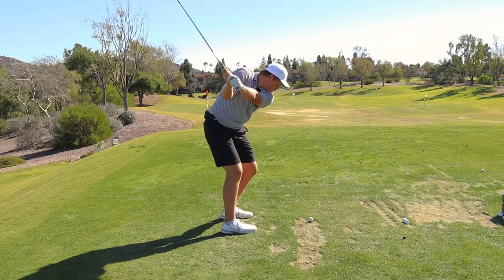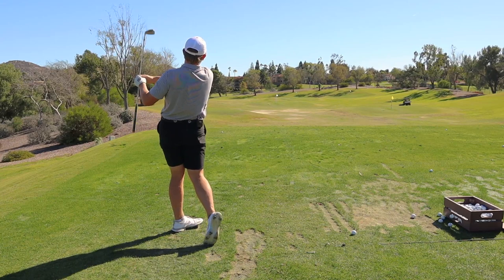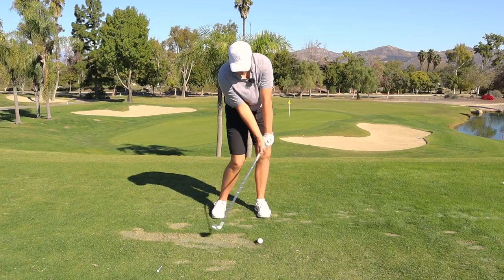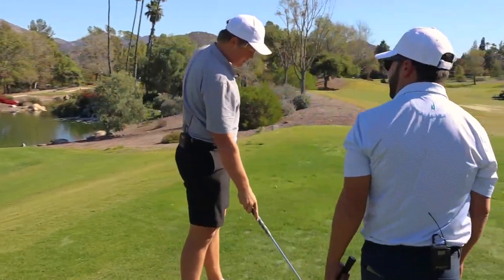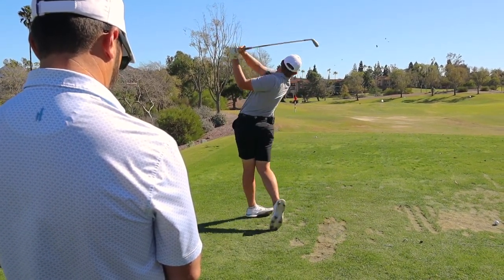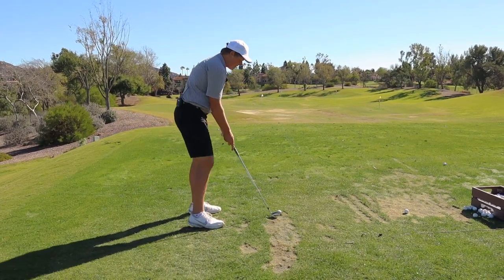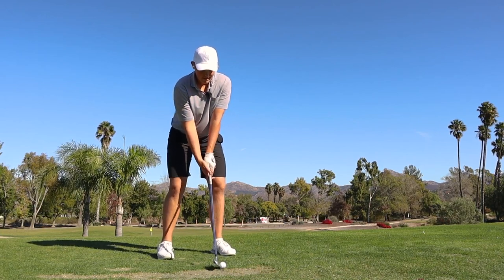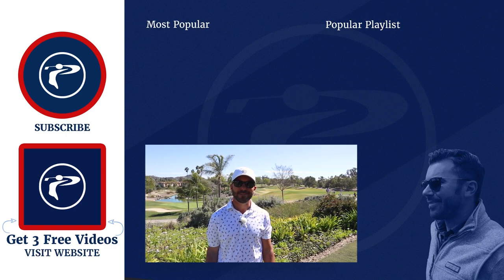The Perfect Golf BackSwing Plane!! PORZAK GOLF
In this Porzak Golf Lesson, Adam gives Joe from Boise State Men's Golf Team a lesson to improve his golf backswing plane!  Grab 3 Free Videos To Gain Distance Now

Porzak Golf teaches out of beautiful San Diego California. This lesson Adam Porzak works with D1 college golfer Joe on on getting his backswing plane perfect which sets up a better transition and impact. The backswing sequence and backswing takeaway is crucial to getting the perfect backswing plane, which should match the backswing shoulder turn. New golf tips and golf drills put out every week. Thank you for the support!